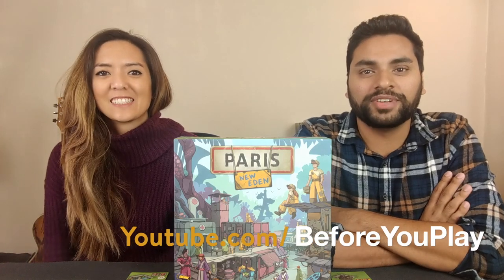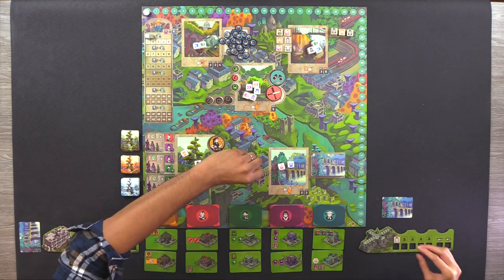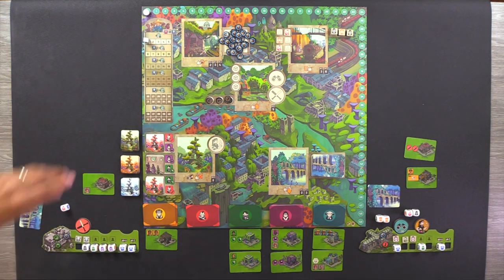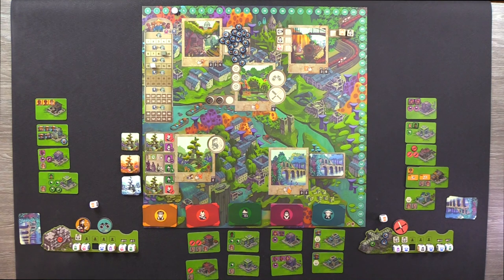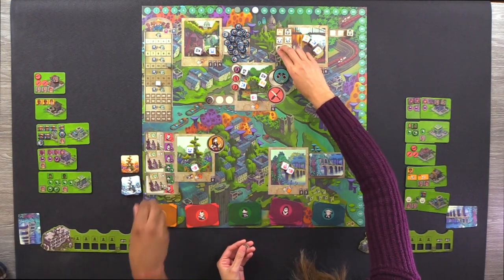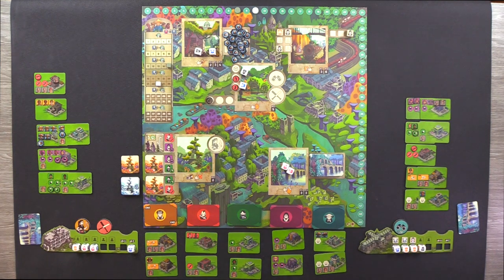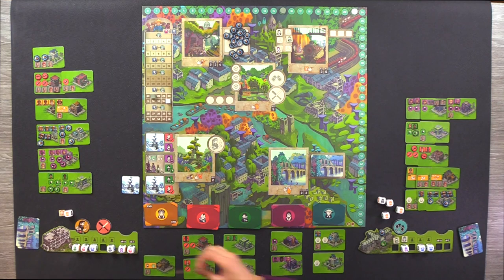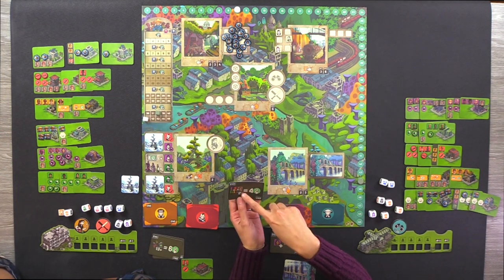PARIS: NEW EDEN - 2P - Playthrough & Review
*A copy of the game was provided by the publisher for review

Filmed a 2-player playthrough of "Paris: New Eden" designed by Michael Kiesling and published by Matagot Games. Let us know what you think about the game in the comments section below!

JUMP:
00:00 - 06:37 - Overview
06:38 - 59:55 - Gameplay
59:56 - END - Review